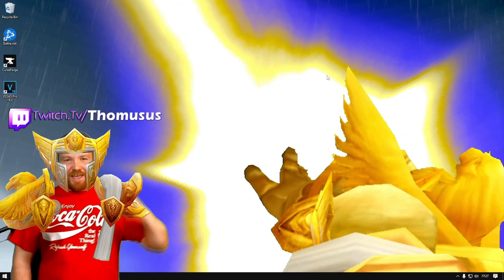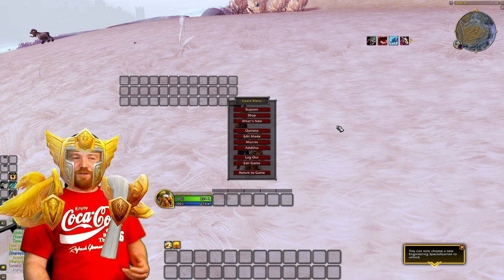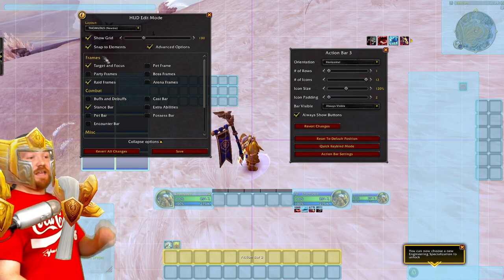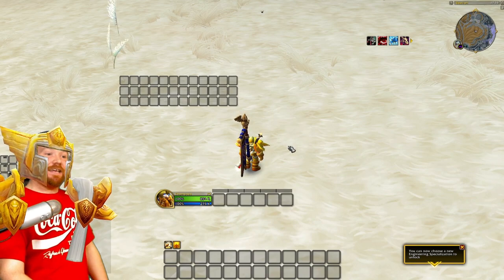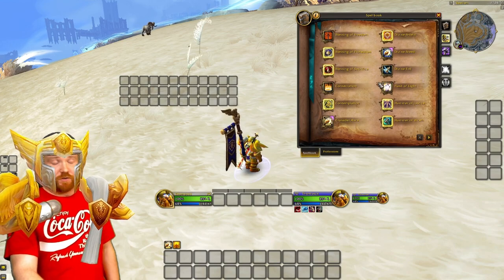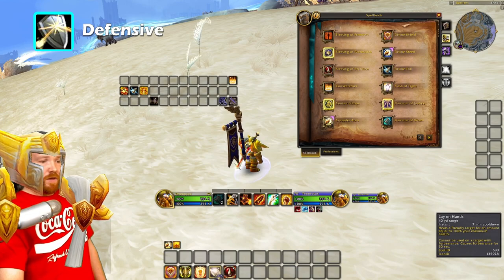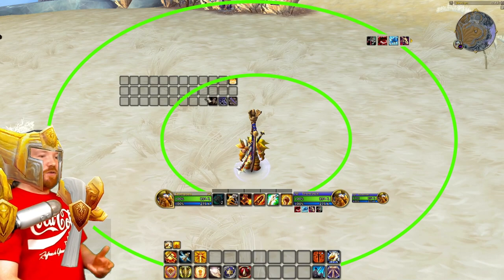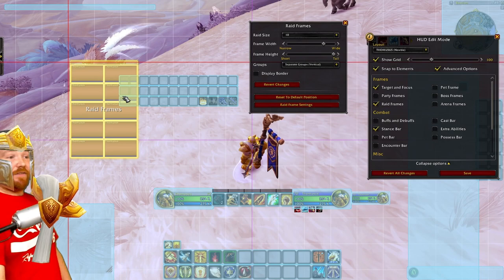Become a better WoW player with this UI✔️Import my profiles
- Editmode Profile (simply copy the string of text that follows, then paste this into the import tab ingame):

(Light Version Nameplates Import):
!E1!v(ympimiqu4)sL1oAIM4cluxp9A9KsYvObon6I)2TannXexmVLhpE3hCGc6aJhNOzgfkLpDZXcfl298JthpRd(omAjjhHdIl4l3I88icAvtdiGrIoRDDozmsyPEpEf2bgYJ9mT4KIwb)tQPbCPPw9fFJqpL7rkxyJ1wyf37l6qCsvFG)53uf02MKxmDOU(F(

(Dark Version Nameplates Import):
!E1!v(ympimiqu4)sL1oAIM4cluxp9A9KsYvObon6I)2TannXexmVLhpE3hCGc6aJhNOzgfkLpDZXcfl298JthpRd(omAjjhHdIl4l3I88icAvtdiGrIoRDDozmsyPEpEf2bgYJ9mT4KIwb)tQPbCPPw9fFJqpL7rkxyJ1wyf37l6qCsvFG)53uf02MKxmDOU(F(

Scripts to Hide Castbar:

/script PlayerCastingBarFrame:UnregisterAllEvents() – turn off player castbar

/console showTargetCastbar 1 – show castbar (change to a 0 to hide)

If you encounter any issues, Plater addon has a tickbox to hide Player Castbar, use the search function to find it.

0:00 Intro
0:25 Blizzmove Addon
0:50 Editmode Explanation
1:48 Ingame Settings
2:37 How to use Editmode
6:10 Why use this UI?
7:57 How this UI improves your play
10:00 Organizing Action Bar Abilities
15:42 Applying Keybinds and Finishing Off
17:42 Quick Reminders
18:25 Outro

I hope you found this to be a helpful video. I show you how to use editmode, how to setup action bars, how to organize abilities in wow; how to create a clean UI, how editmode works, how to keybind in world of warcraft, how to get a clean UI, how to setup your UI in wow, and how to make the best wow ui, aswell as how to play better as a result of the UI.
I hope this made wow easier to play, I aim to create more videos in the future in relation to playing world of warcraft easily.